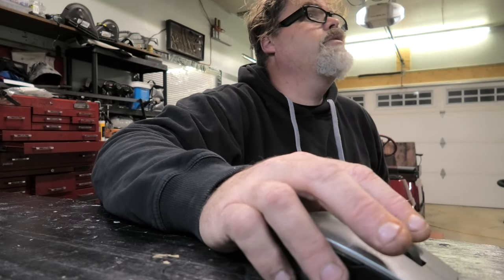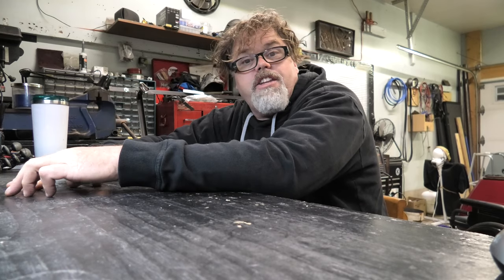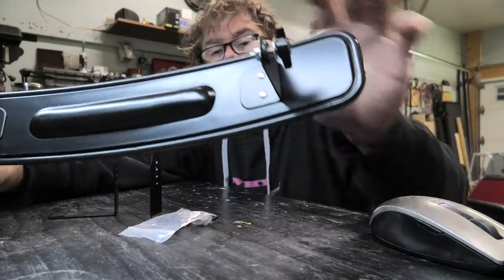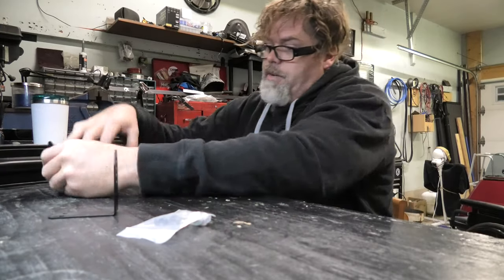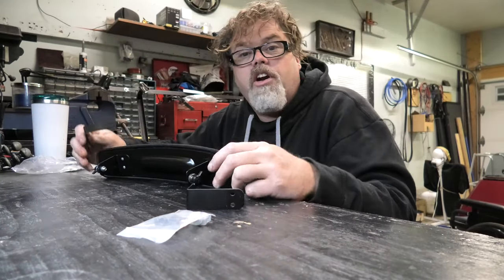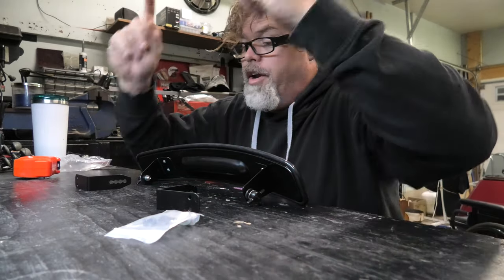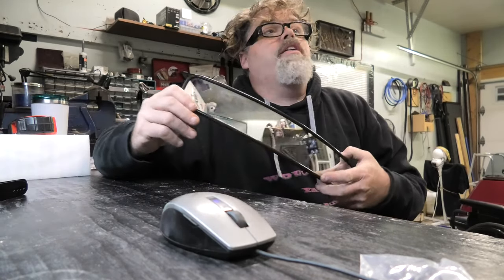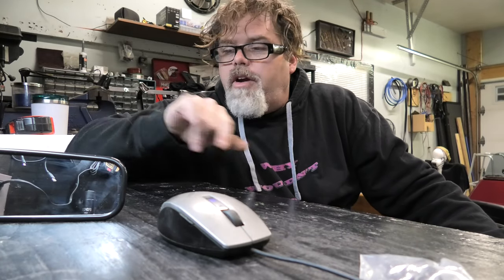Best Golf Cart RearView Mirror Ever Review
kemimoto Golf Cart Rear View Mirror, 17" Extra Wide Panoramic Rearview Mirrors Without Vibration & Fall Off 180° Golf Cart Mirror Fits EZGO TXT, Club Car DS, Yamaha

BillSiff (GoGlass)
1289 Confederation St,
Unit 3
Sarnia Ont.
Canada
N7S 4M7